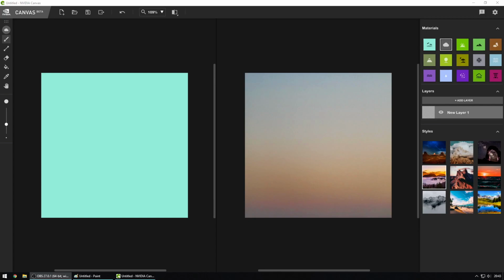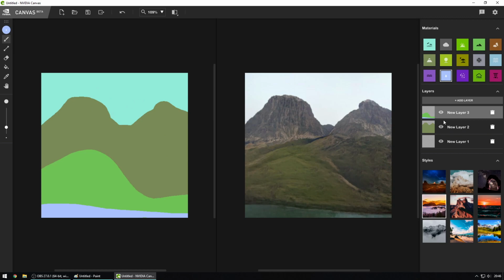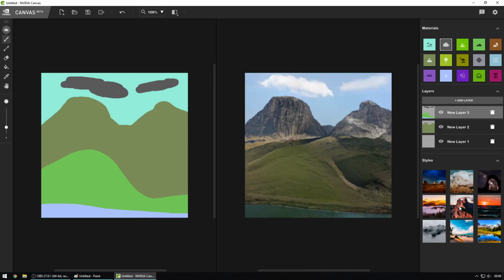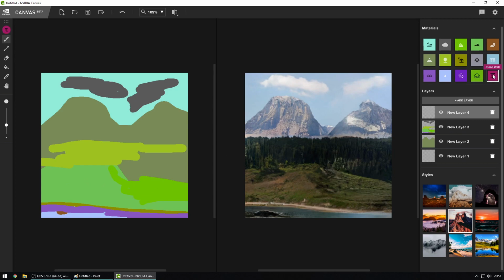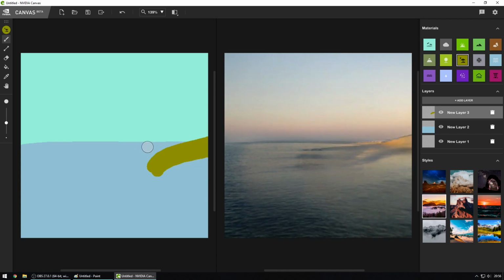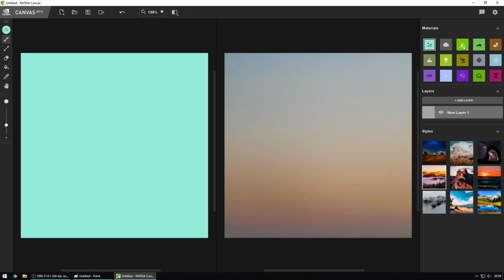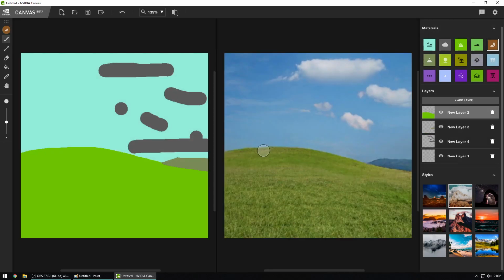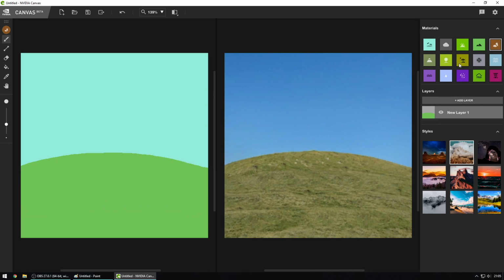NVidia Canvas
Testing out NVidia's Canvas software, it just came out to the public and have been waiting to test it out. Really cool use of machine learning and I can't wait to see what is in store for the field in the near future!